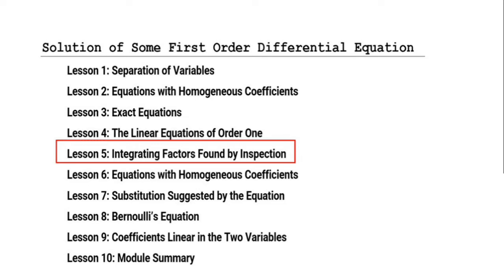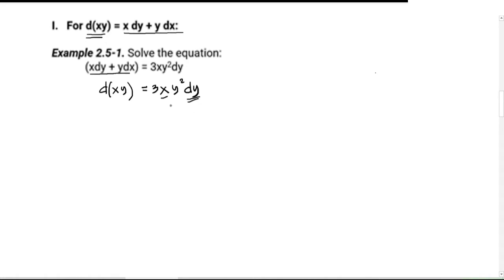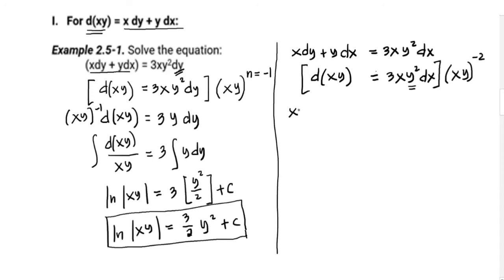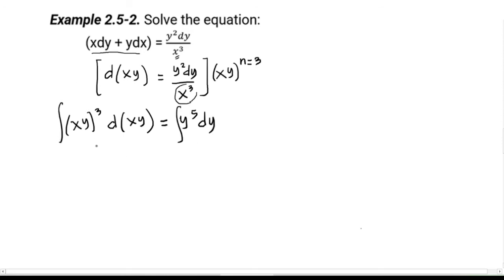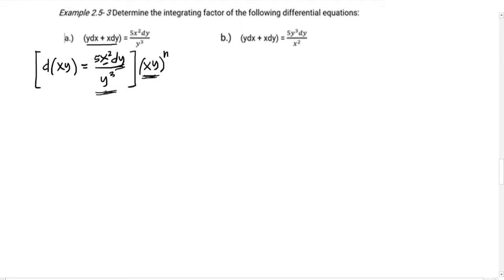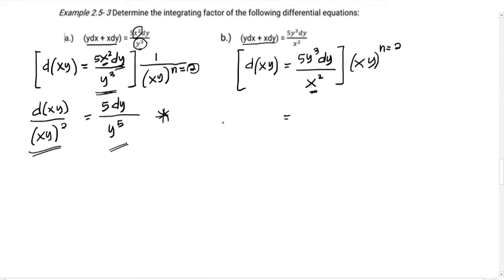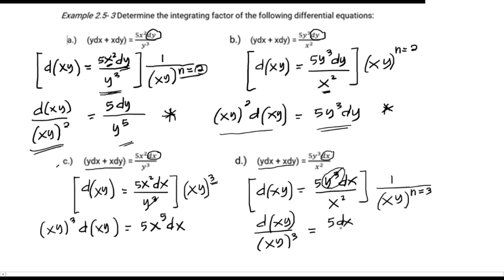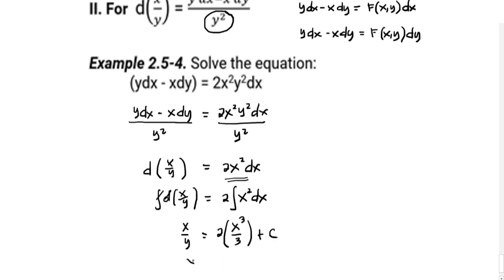Differential Equations | Integrating Factors Found by Inspection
This video explains the solution of Integrating Factor Found by Inspection. This topic is in the first-order differential equations. It is the first of the two videos. It starts introducing about the video followed by the following: the common integrating factors, the learning outcomes, and examples.